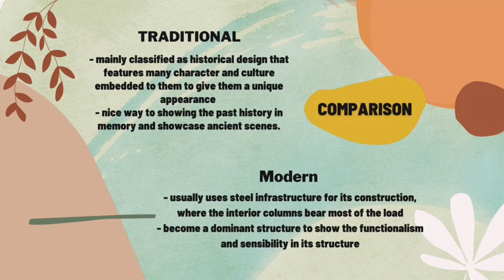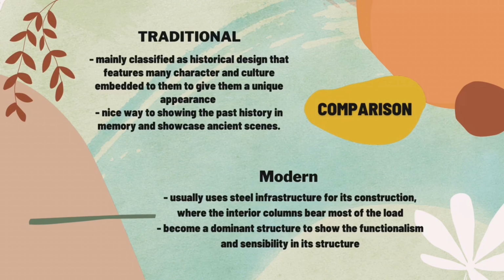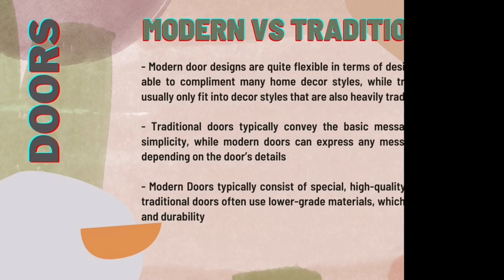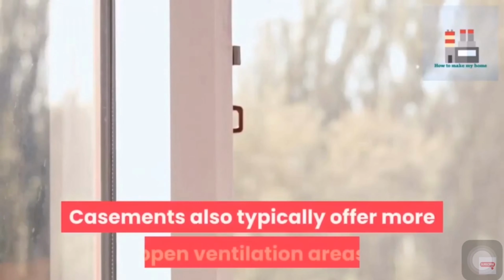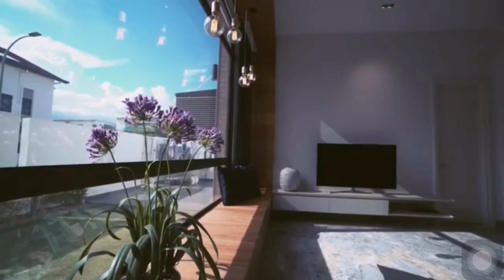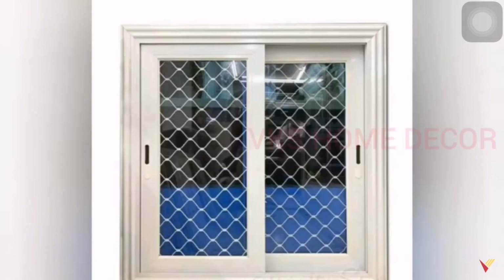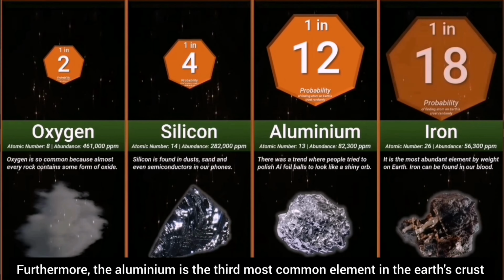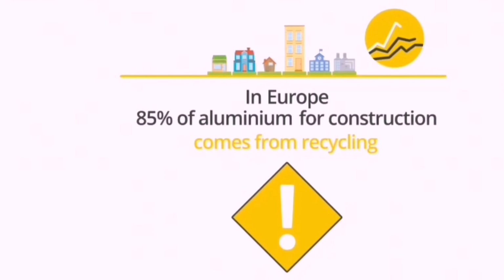SEAA 3123 - 05 - Construction Technology, Estimating & Contract (Group L - Doors and Windows)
SEAA 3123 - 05 - Construction Technology, Estimating & Contract

Assignment 1

Group L - Doors and Windows

Lecturer : Dr. Shaiful Amri Bin Mansur

Group Members : Nur Athirah Najwa Binti Mohamad Radzi
                                Ng Yu Hang
                                Aisyah Binti Mohd Zukri
                                Yong Wei Lun